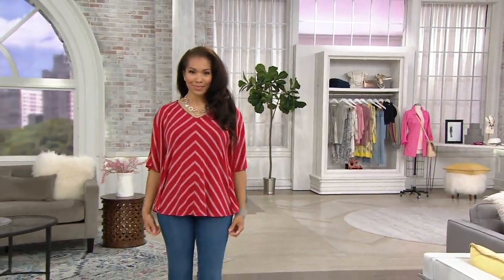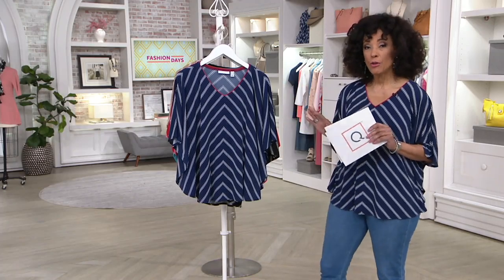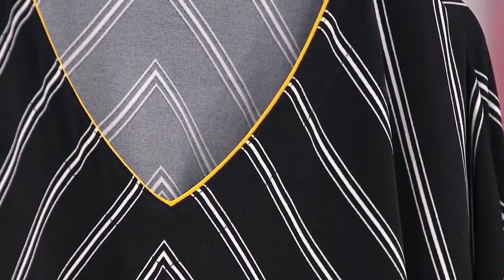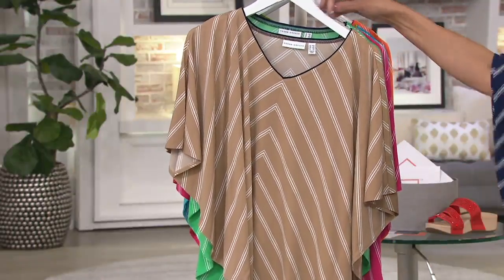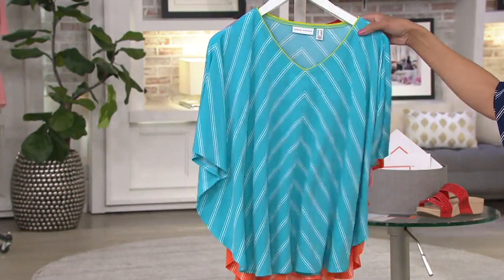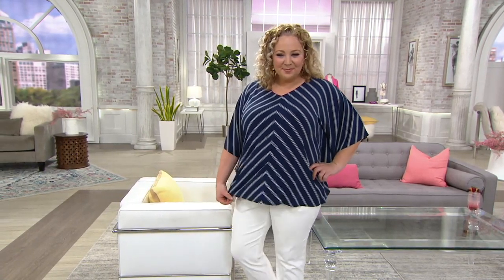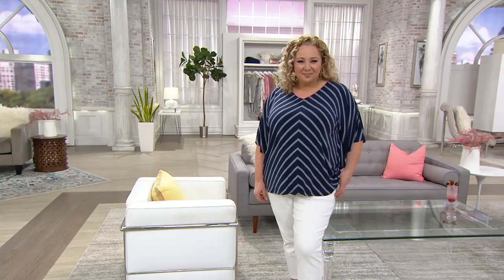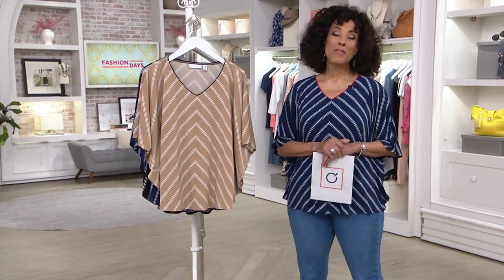Susan Graver Striped Liquid Knit V-Neck Scarf Top on QVC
Susan Graver Striped Liquid Knit V-Neck Scarf Top

When temperatures start to rise, the last thing you want is a tight, clingy top. Body-skimming Liquid Knit fabric and a flowing, scarf-style silhouette make this top perfect for warmer weather. The stripes and contrasting V-neckline offer a sporty touch. From Susan Graver.